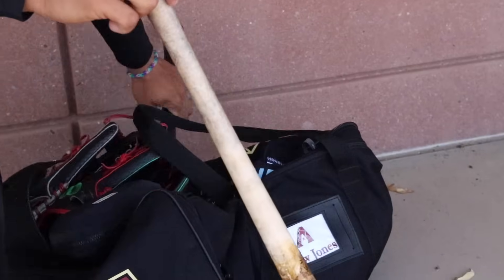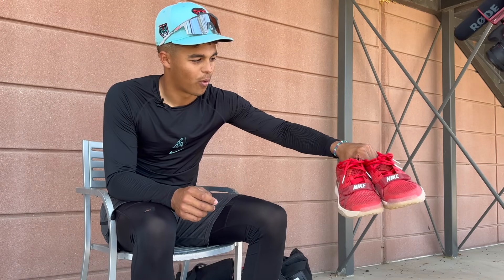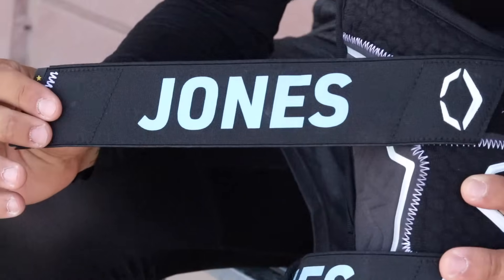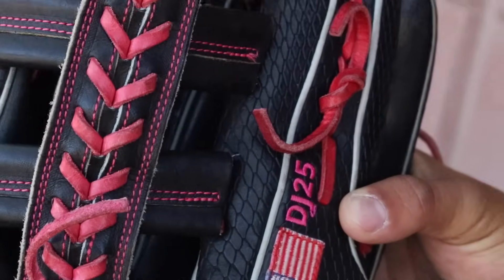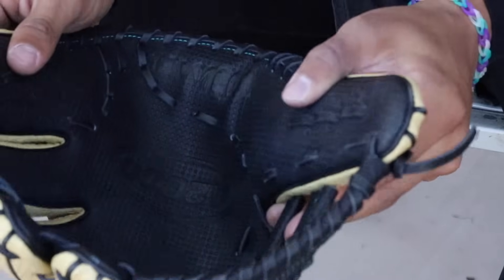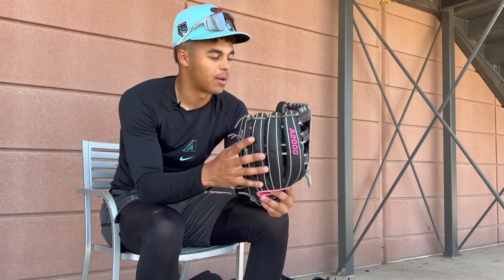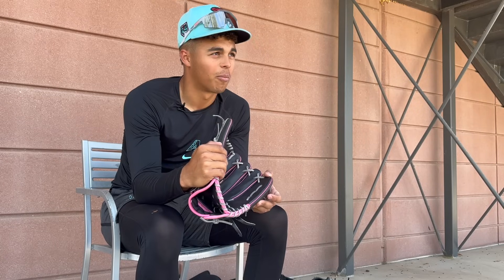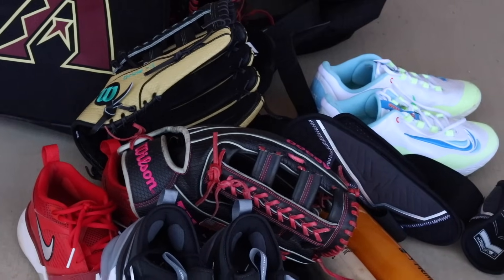Locker Tour: Druw Jones, Arizona Diamondbacks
What Pros Wear sat with Druw Jones of the Arizona Diamondbacks' organization and shared what's in his gamer bag! He spoke on Nike footwear, Louisville Slugger lumber, Wilson leather, 100 Percent shades, and so much more.

Tap in on TikTok @whatproswear